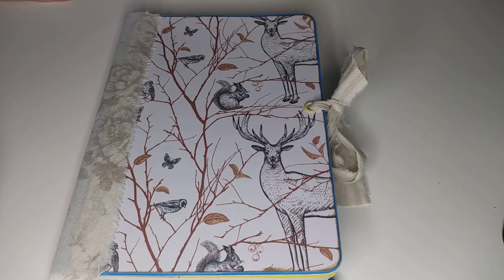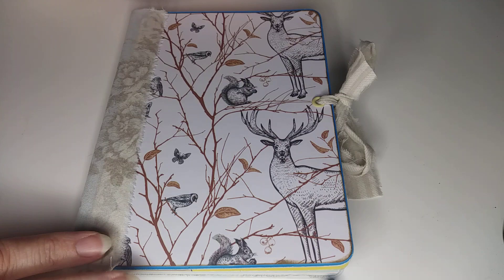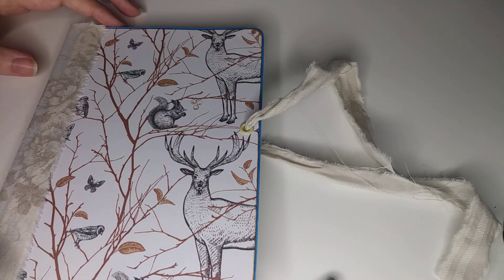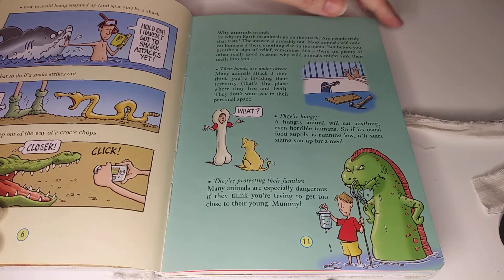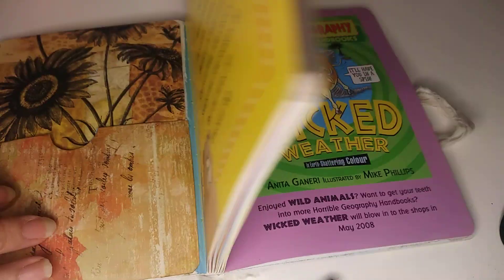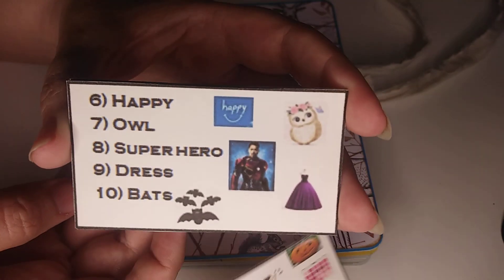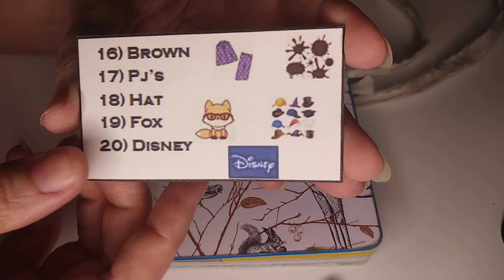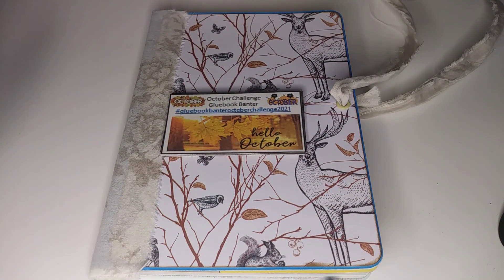New altered book gluebook/junk journal & intro to October challenge.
Hi, Join me while I show you the new gluebook that I made for my October challenge over on FB group Gluebook Banter & discuss the Oct challenge.
I'd love to use your free printable or planner kit/stickers or products in a junk journal vid, a journal with me, a glue book vid, a zine vid, a plan with me or haul vid!